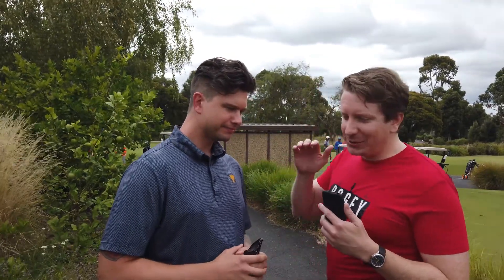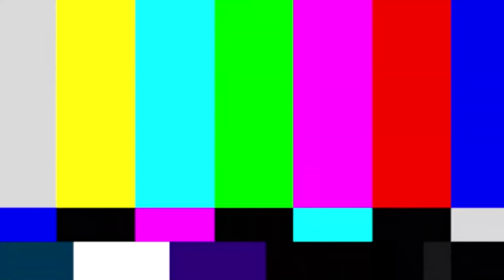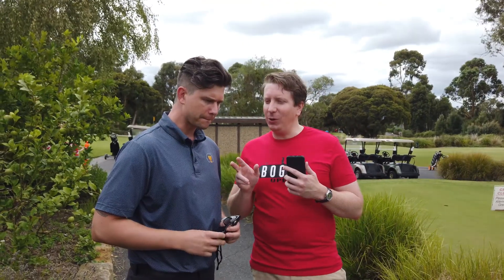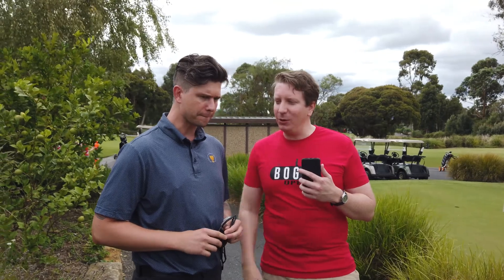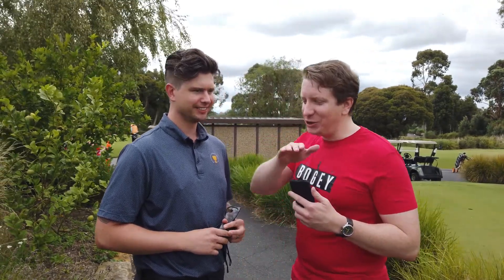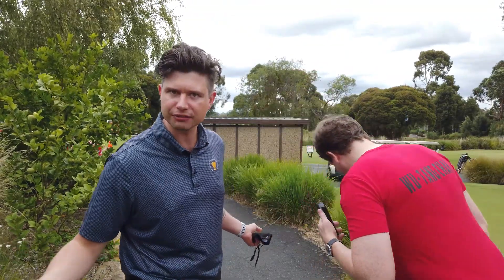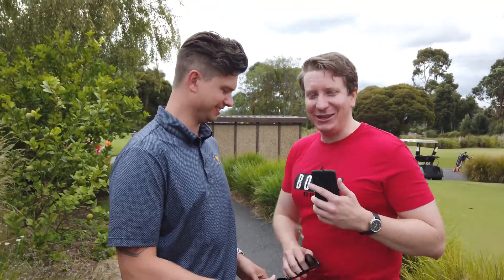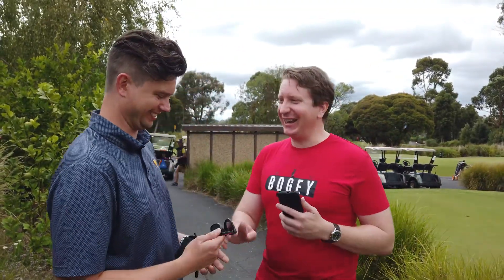The Bogey Open 2021 (outtakes)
Just a few of the funnies from The Bogey Open 2021 that didn't make it in the the highlights reel